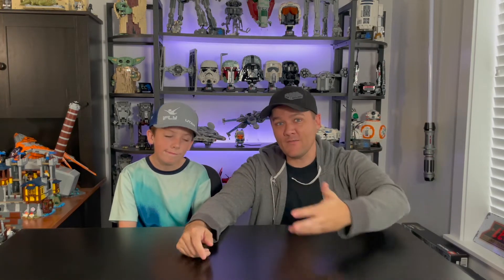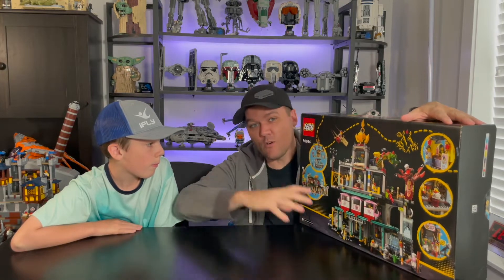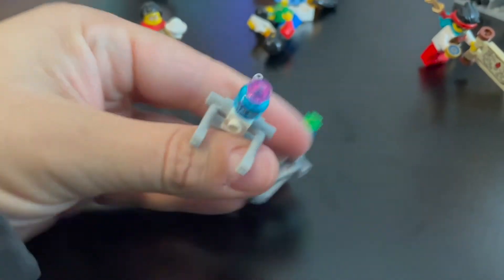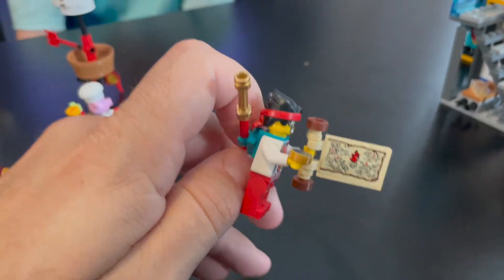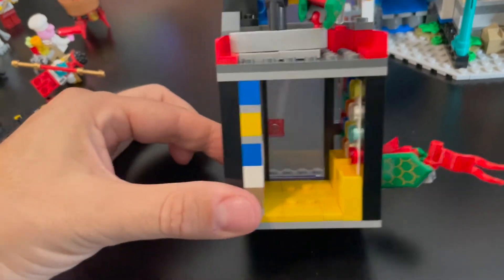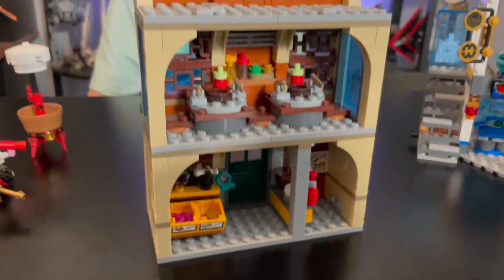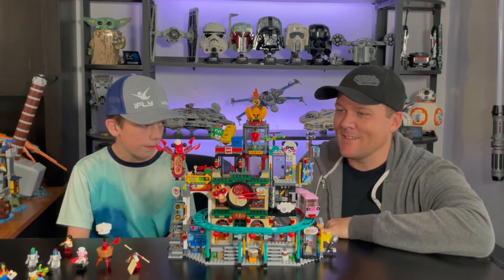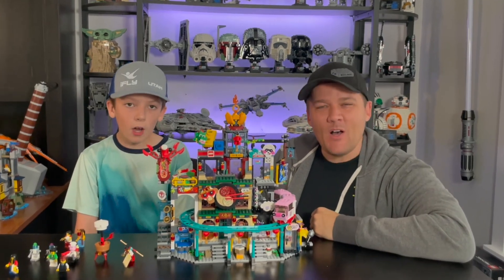LEGO Monkie Kid: The City of Lanterns Review! Set 80036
LEGO Monkie Kid: The City of Lanterns Review! Set 80036 is a  9+ kit that features 2187 pieces and retails for $149 in the United States!